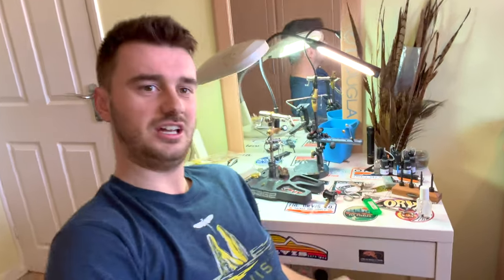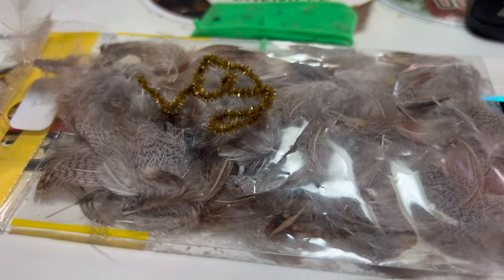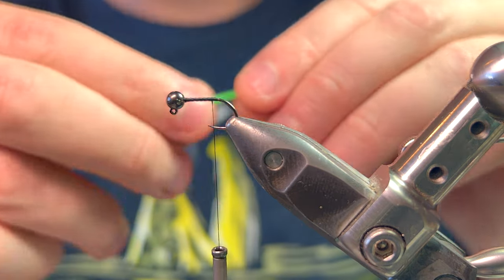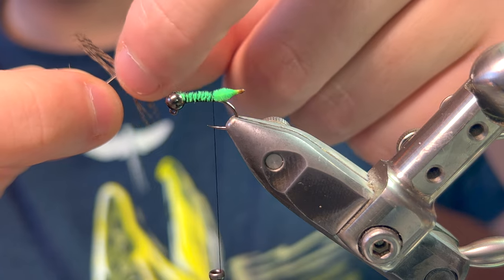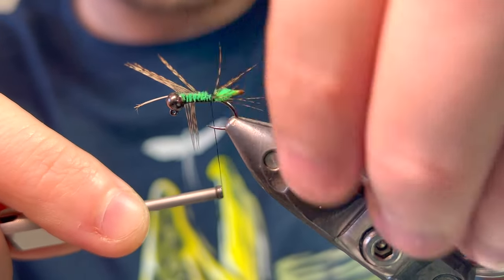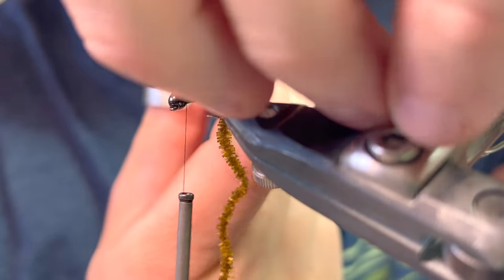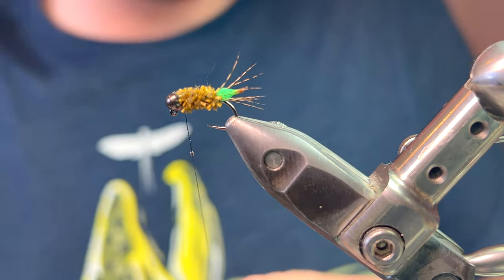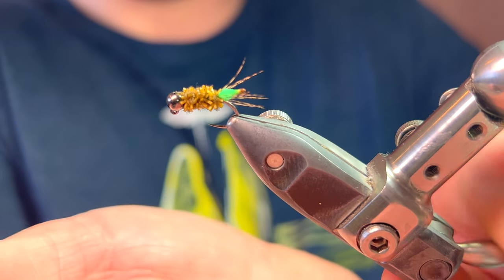Trout & Grayling Fly Tying Tutorial - Chewing Gum Caddis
Back again with another super simple, super effective fly pattern!
The chewing gum caddis is an excellent imitation of cased caddis which can be found in pretty much all UK river systems. This tying gives you a bright green hot spot for fish to home in on and all the right texture and profile to match the hatch perfectly.

Materials List:

Hook - Size 14 Jig Hook
Bead - 3.5mm Slotted Tungsten Bead in Black Nickel
Thread - @SemperfliNet Nano silk in 12/0
Body - Veniard Chewing Gum Chenille
Legs - English Partridge
Peeper - Glo-Brite Chenille in Shade 13.